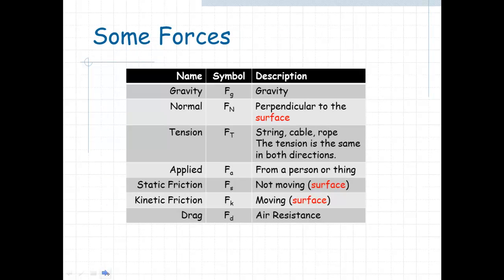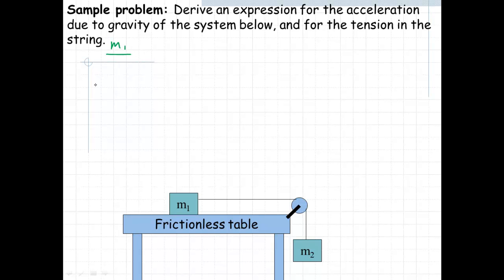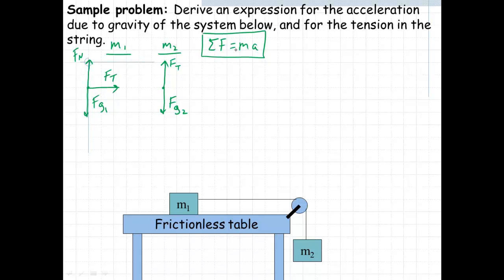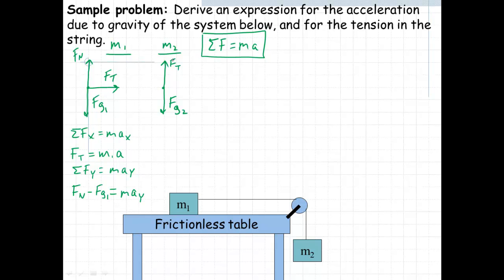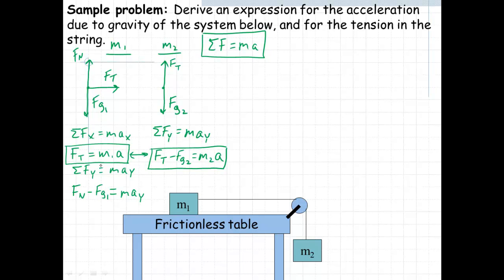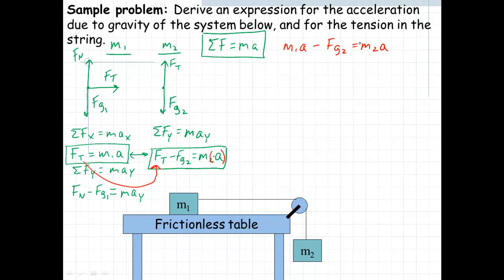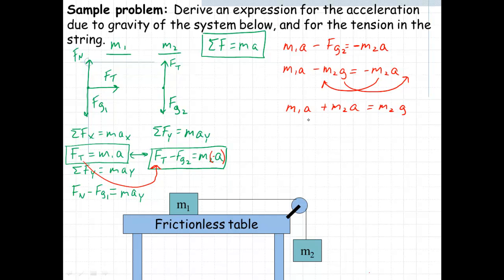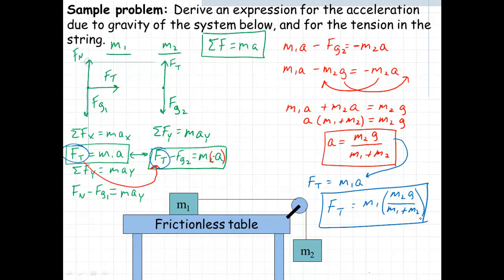Rocklin Thunder Physics AP Physics Forces Accelerating Blocks Sample #1